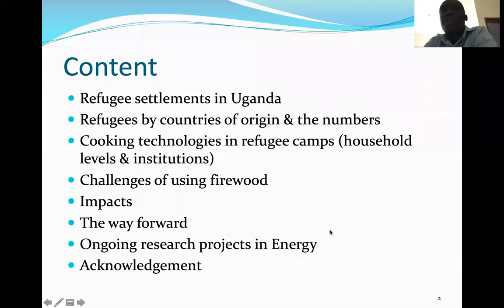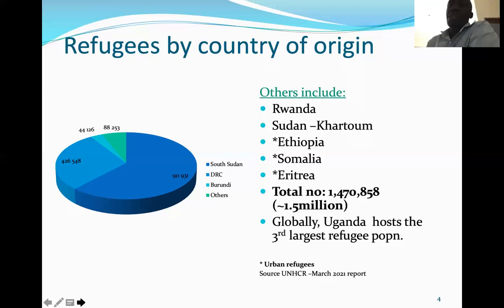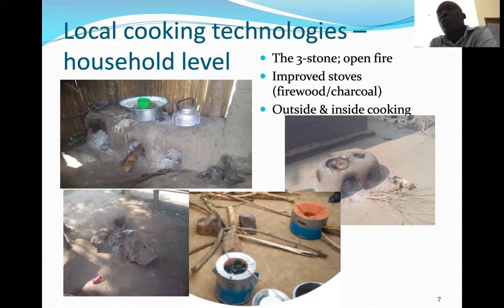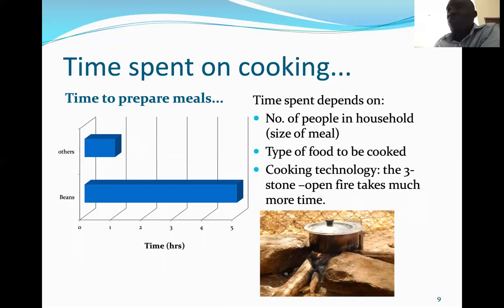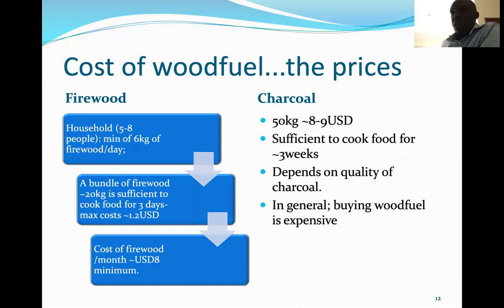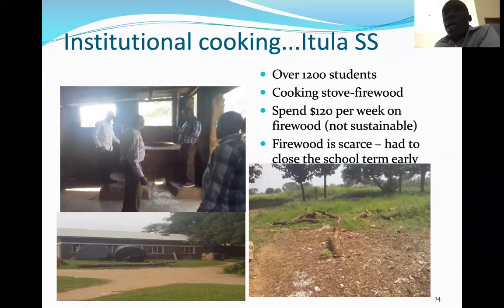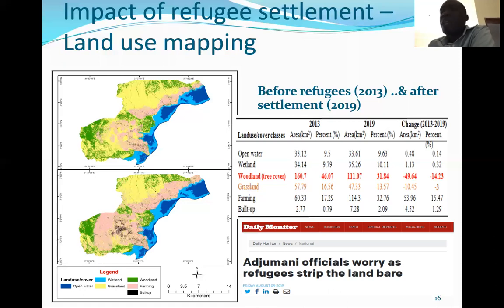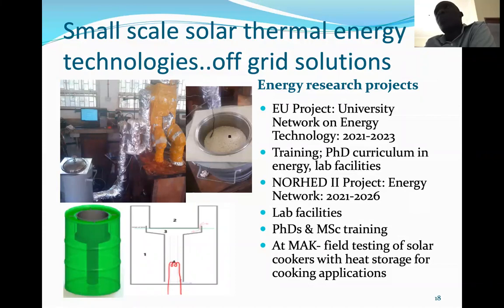Energy challenges in refugee camps in Uganda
Prof. Karidewa Nyeinga from Makerere University, Uganda gives a presentation on energy challenges in refugee camps in Uganda.

NTNU Team LMIC consists of people from different disciplines, departments and faculties across NTNU who work with LMIC. The Team will act as a forum for sharing experiences, promoting joint new initiatives and providing a gateway for external parties who are interested in linking with NTNU researchers in the area of Global Energy.

We organize a series of monthly webinars. The webinar platform gives us the opportunity to invite presentations from our partner universities.